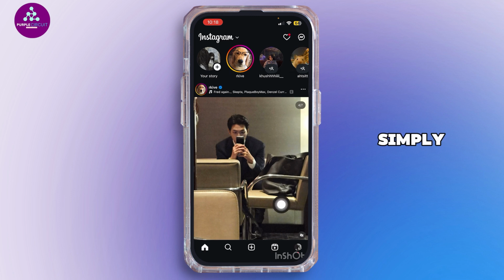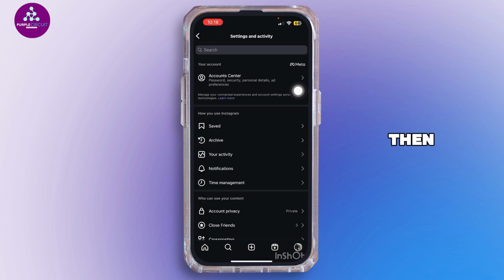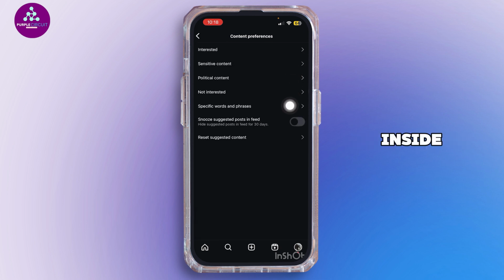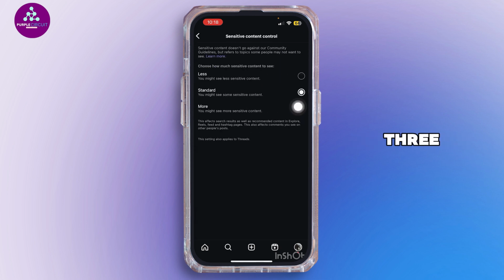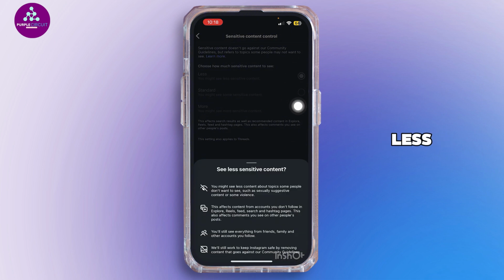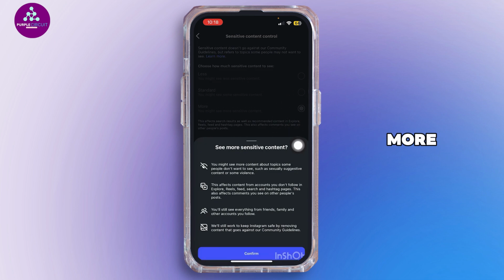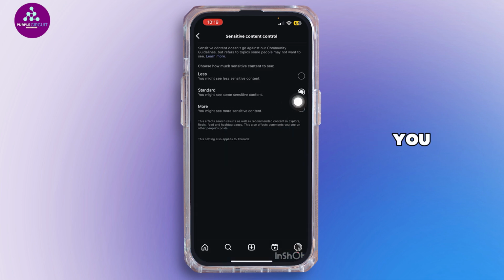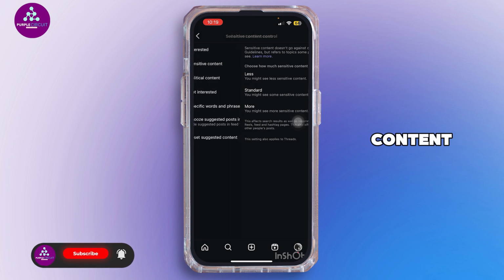How to Enable or Disable Sensitive Content on Instagram (2025 GUIDE)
How to Enable or Disable Sensitive Content on Instagram (2025 GUIDE) ⚠️📲 | Step-by-Step Settings Tutorial

Want control over sensitive content on Instagram in 2025? This updated guide shows you exactly how to enable or disable explicit media filters for a safer browsing experience—no guesswork.

In this video:
0:00 – Introduction
0:10 – How to Enable or Disable Sensitive Content on Instagram

We’ll walk you through navigating to your account settings, locating “Sensitive Content Control,” and choosing between “Allow,” “Limit,” or “Limit Even More.” Learn how Instagram classifies content, understand the impact of your settings on explore, search, and reels, and discover tips to customize filters based on your comfort. Plus, we cover troubleshooting steps for when the option doesn’t appear—like updating the app, switching account types (creator vs. personal), and contacting support if needed.

Take charge of your feed—set your Instagram content boundaries confidently with this 2025 tutorial.